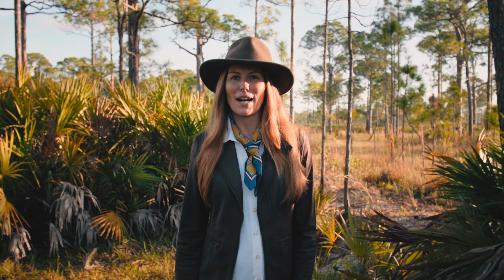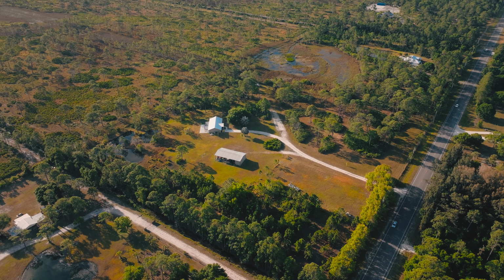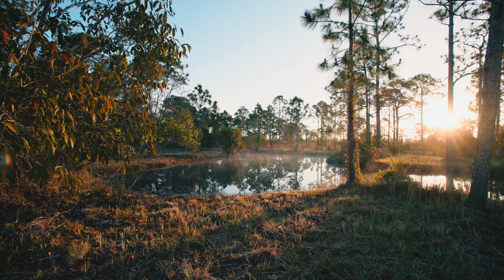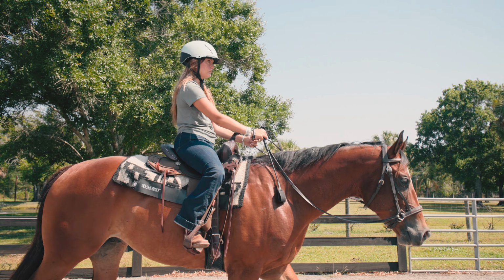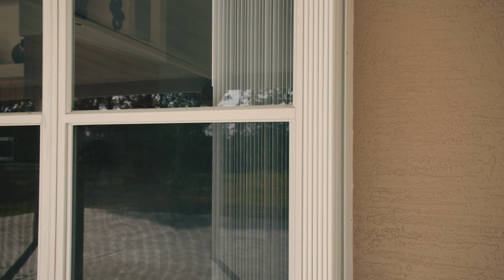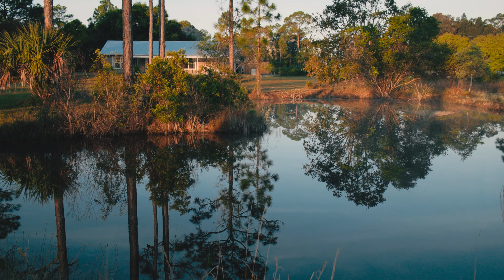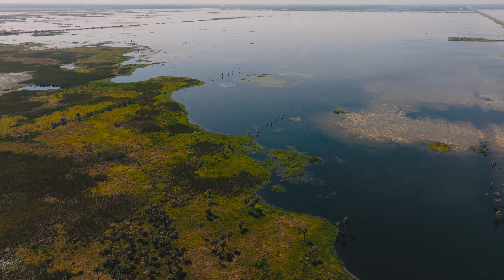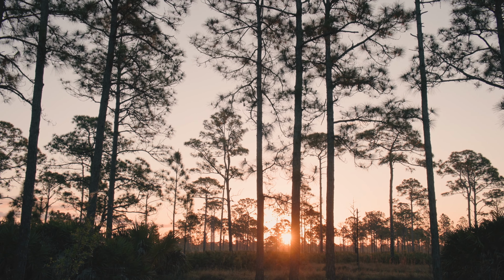Property Showcase | 12050 138th Avenue Fellsmere, FL 32948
Outdoor enthusiasts dream! With 9-plus acres of Old Florida landscape bordering a 22,000 acre preserve, this is a rare opportunity for superior privacy with adjoining conservation land that will remain undeveloped. 2021 Concrete block stucco house includes 2023 roof, volume ceilings, accordion shutters, generator, propane tank, artesian well, and workshop plus barn with 4 bays for RV or boat. Ready for personal touch; concrete pad for an addition. Wild game and unmatched nature in your own backyard! Fitting for family recreation or a rental without any restrictions! 10 minutes to fisheries at Headwaters Stick Marsh Lake, Publix, and I-95.